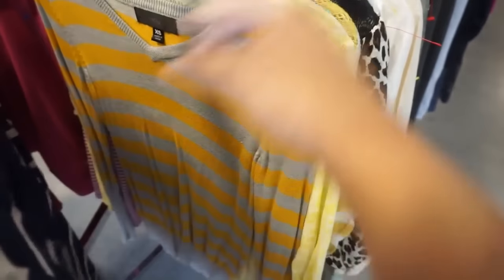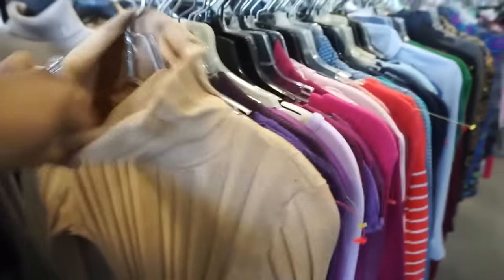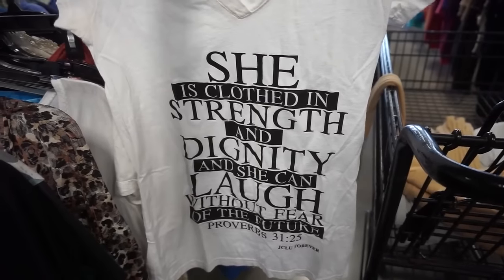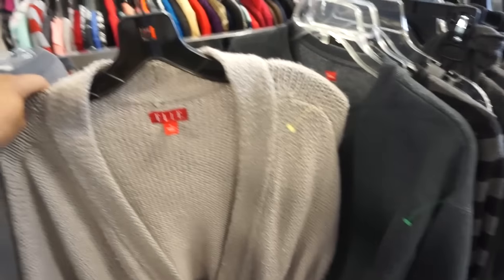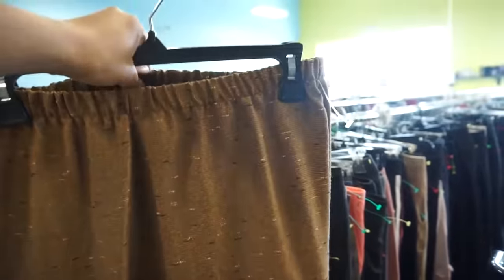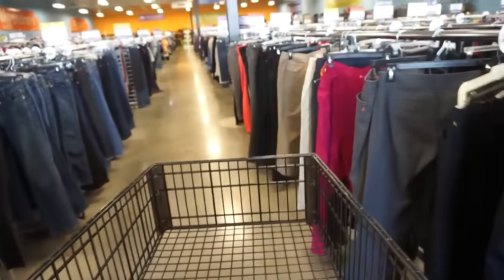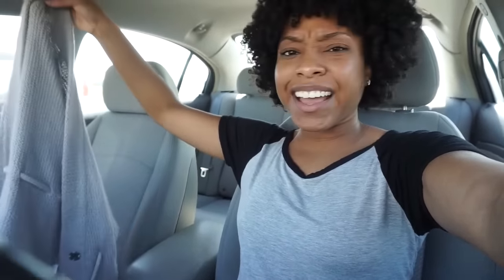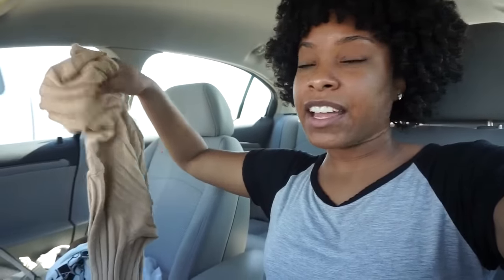VLOG | Come Thrifting With Me! + Car Chit Chit | AlyraTV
*WATCH IN HD* Hey loves, it's Alisha! On today's vlog, I take you guys thrifting as well as have a little chit chat with you about possibly starting a vlog channel!

XO,
Alisha

Kyra- Mrskknox
Alisha- Mrs.awill

Save Money!